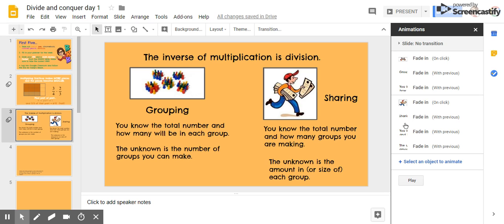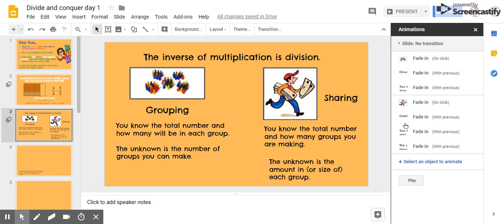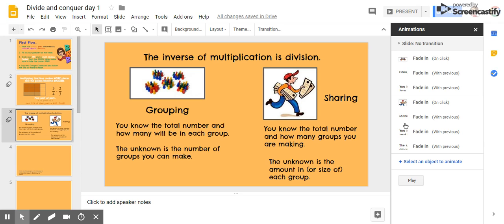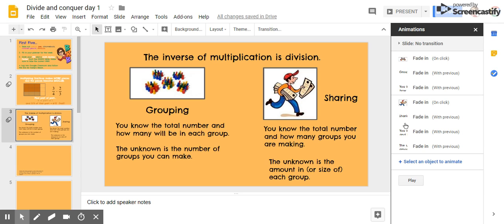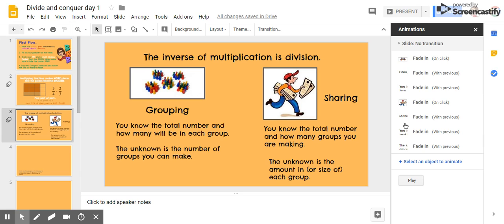Divide and conquer day 1 - Google Slides